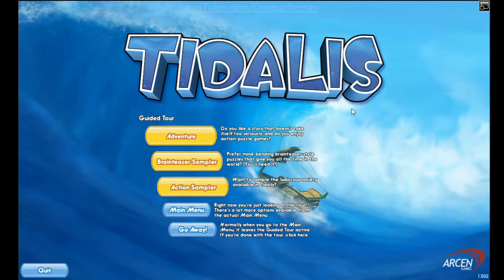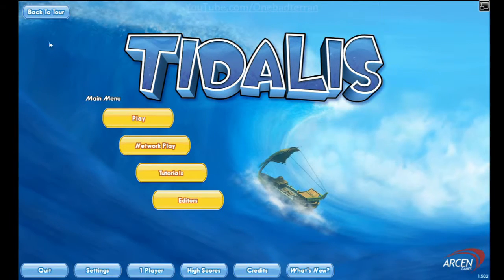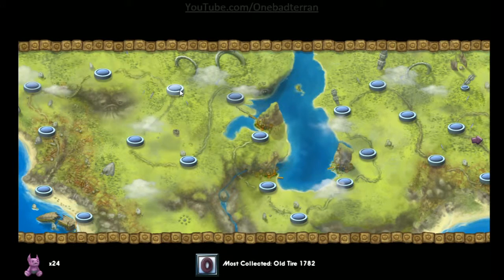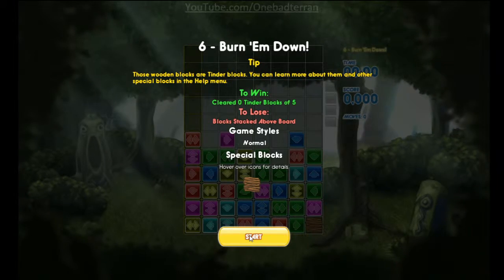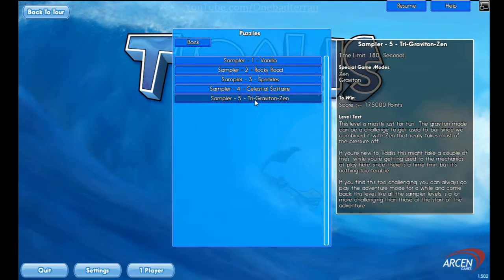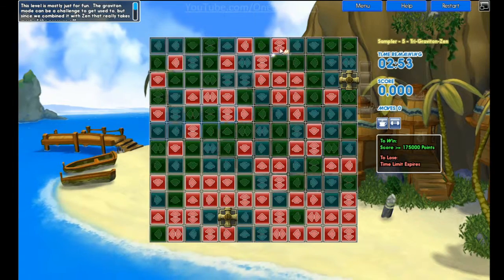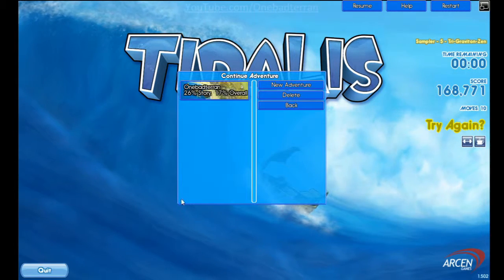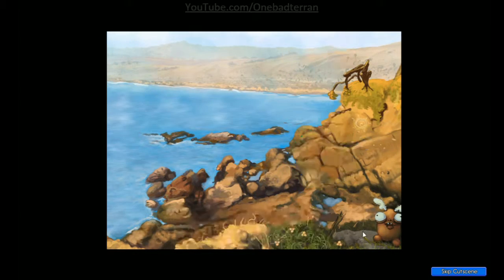TAP: Tidalis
This week we Take a Peek at Tidalis. Tidalis takes place on a remote island where your goal is to solve puzzles and make your way through the story. Involving both brainteasers and an adventure mode, Tidalis is an innovative and relaxing puzzle game allowing the player to move at their own pace and encouraging creative thinking. Absolutely worth the dollar per hour 7/10

Starward Rogue is available in a full collector's edition
for $11.99 on Steam/GoG/Humble.